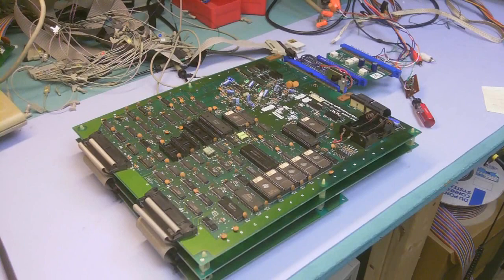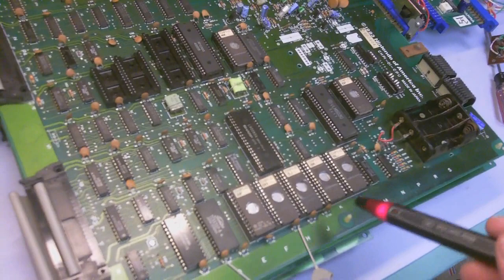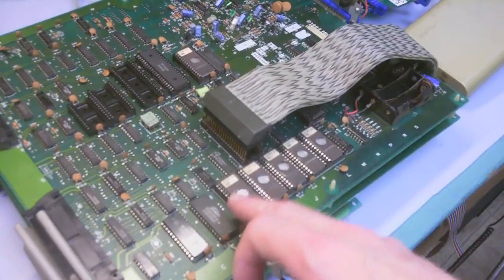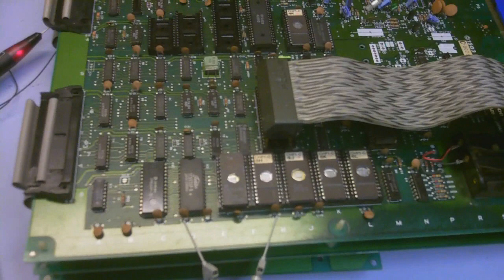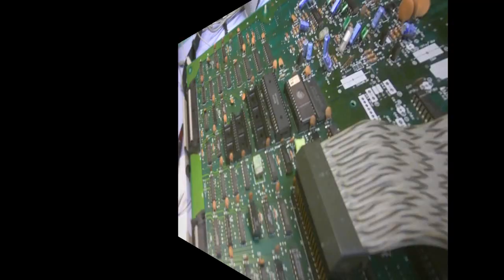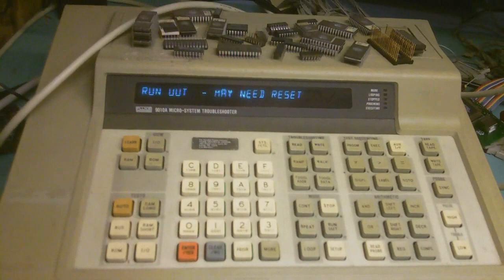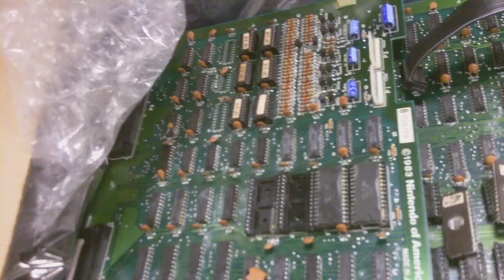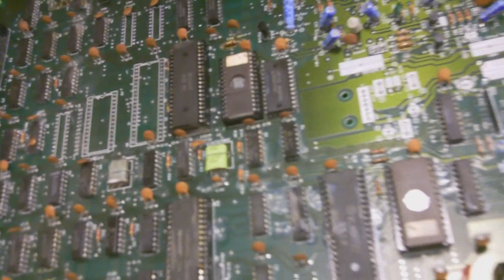BaymenCoach Punchout Repair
Long time no. repair? :)
In this video we tackle a Punchout PCB by fellow KLOV'er BaymenCoach.  Lots of problems with this board lemme tell ya!